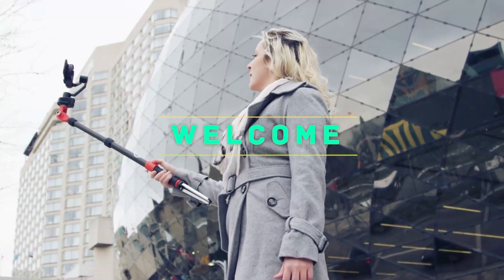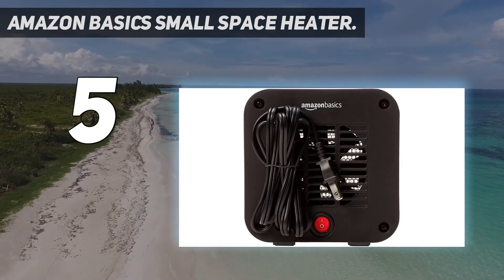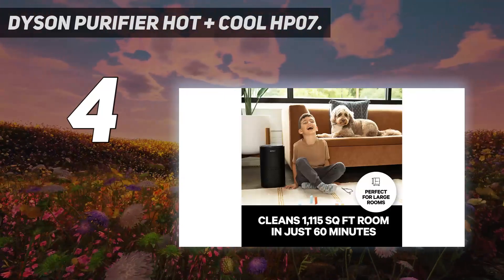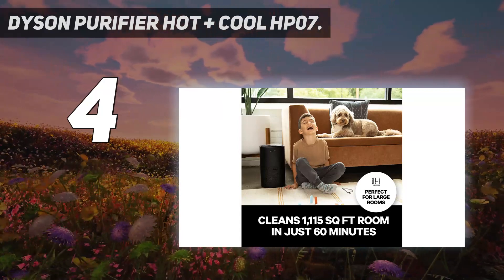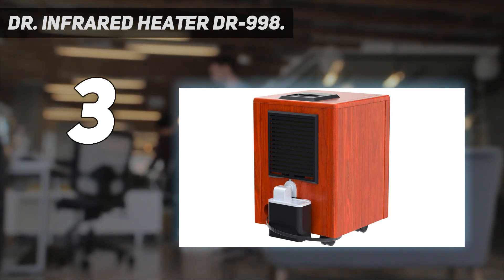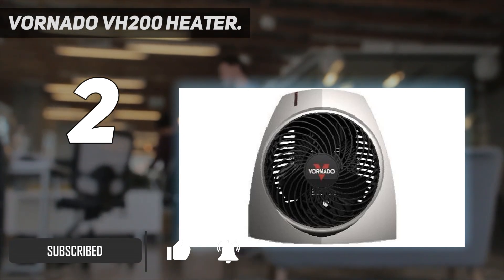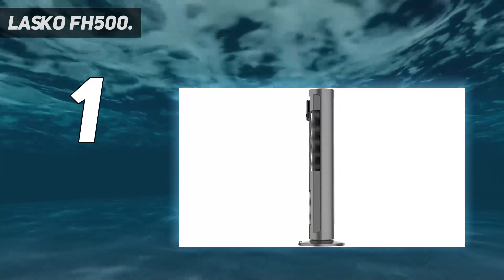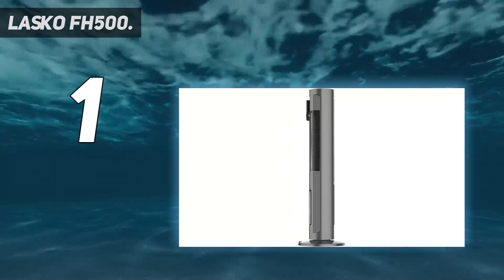Top 5 Best Space Heaters 2023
► Here is the Updated Prices of Top 5 Best Space Heaters 2023!
1. Lasko FH500

2. Vornado VH200 Heater

3. Dr Infrared Heater DR-998

4. Dyson Purifier Hot + Cool HP07

5. Amazon Basics Small Space Heater